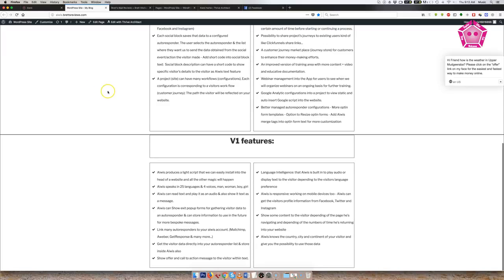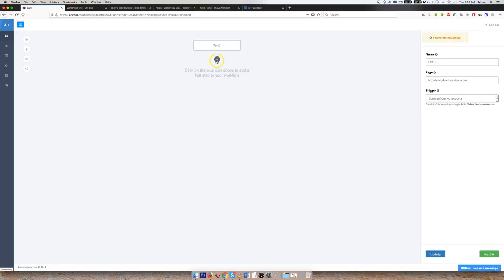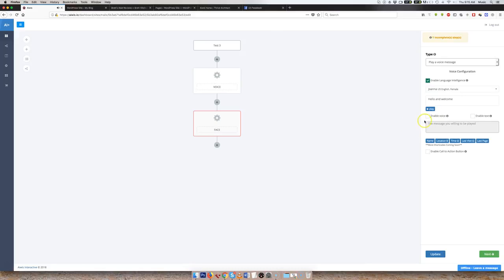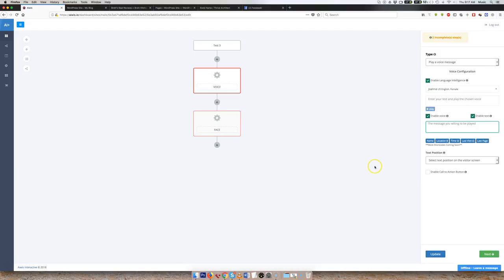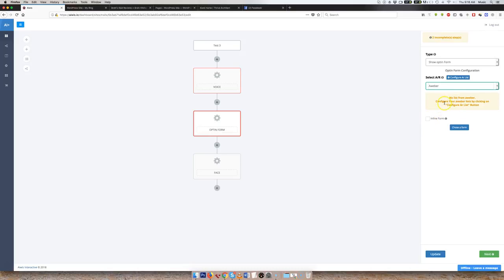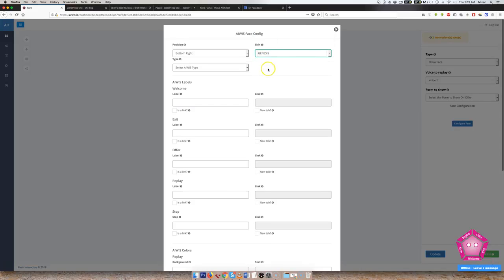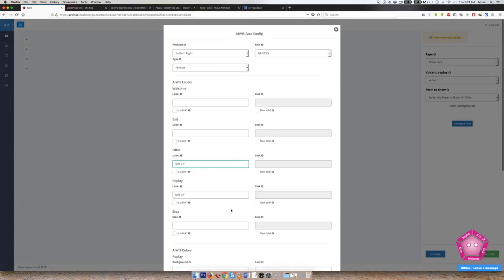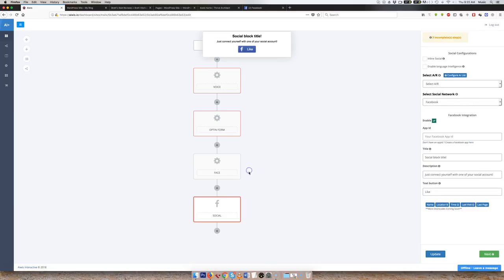Aiwis 2.0 demo